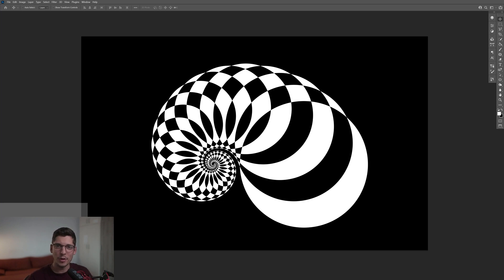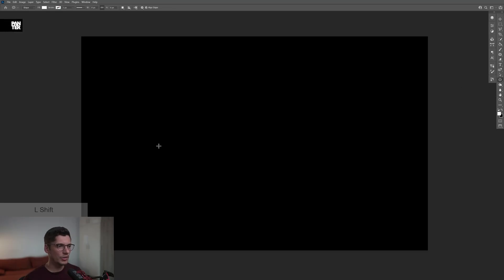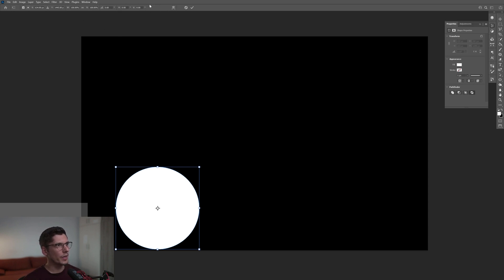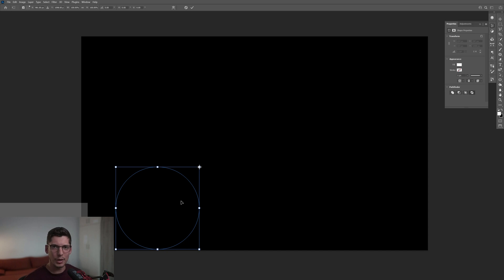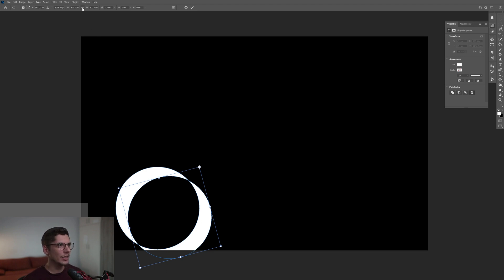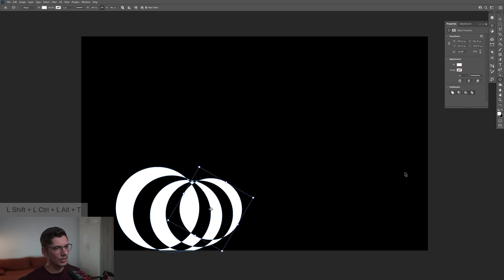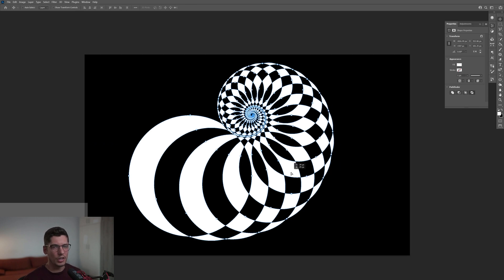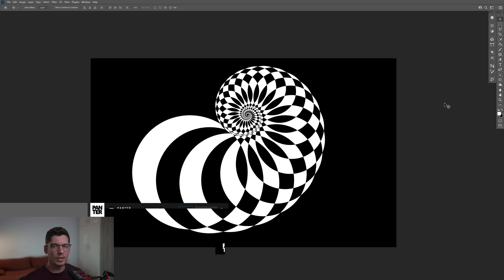How to Create a Shell in Photoshop with Path Operations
Today we gonna check out some shape settings in Photoshop that are also scalable on large proportions without losing quality, it's similar to vector shapes and also the Path Operation option is similar to the Pathfinder in Adobe Illustrator but they both operate differently with similar purpose.